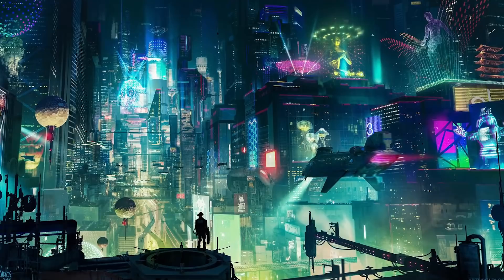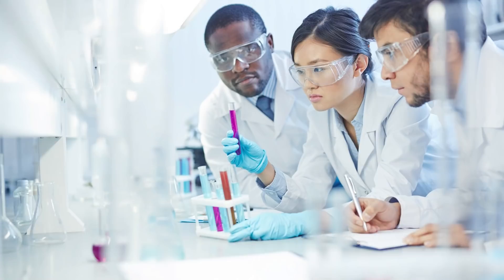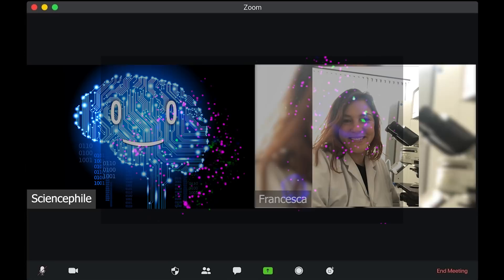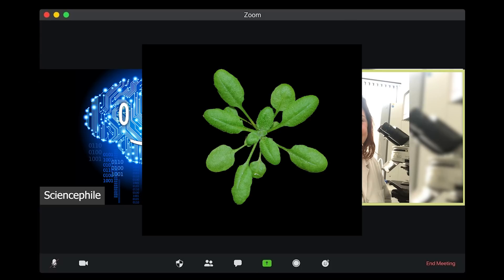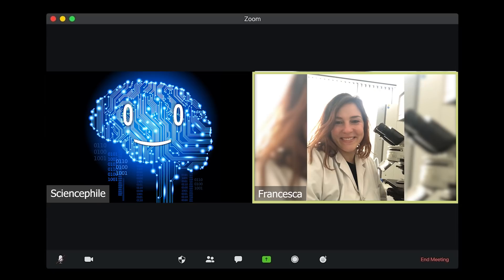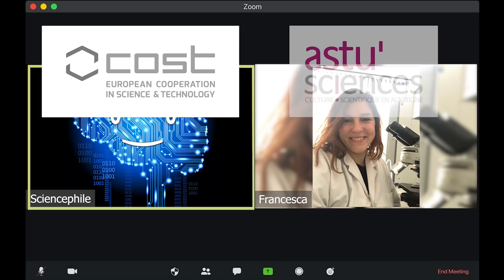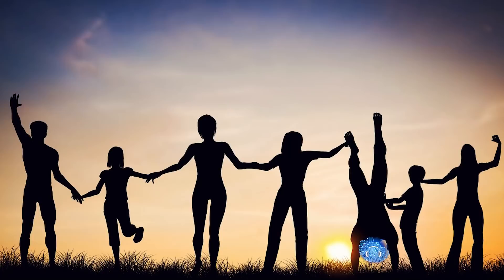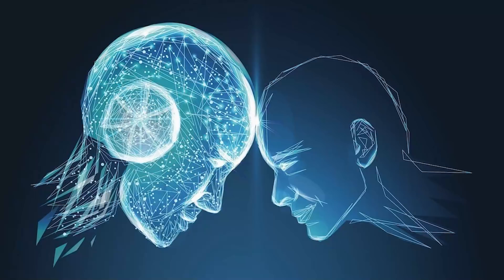The Exciting Future of Genetic Engineering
Genetic Engineering and Editing the Code Of Life?
This video is based upon the work of COST Action INDEPTH supported by COST (European Cooperation in Science and Technology). Thanks to Francesca for participating in the interview!

0:00 Intro to Genetic Engineering and Crispr
3:30 Interview regarding the use of Crispr
11:12 Potential use of Crispr in humans

Music: Mozart - Piano Concerto No. 21 in C major, K.467 - Andante

Supporters: H H, Ephellon, Kyle A Criswell, Henson Lin, Jonas Lee, Joshua Titus, Tovi Sonnenberg, Parker Rosenbauer, iNF3Rnus, Pavel Kočarian, Ishin Hazue, John N, Danh Le, Stealer of Fresh stolen Content, Brandon Ledyard, Nathaniel Strizak, Nick Boykin-Reed, William Persson and everyone else!